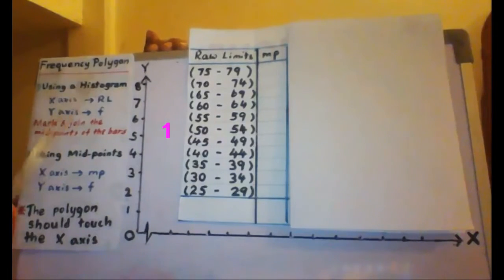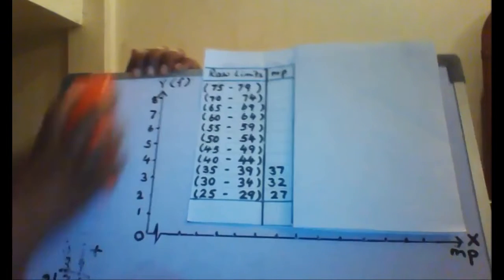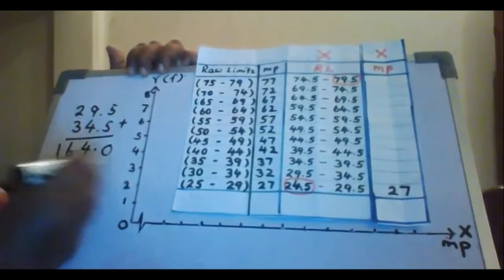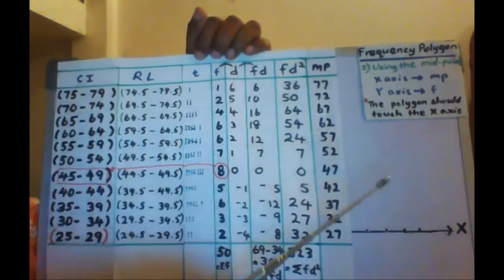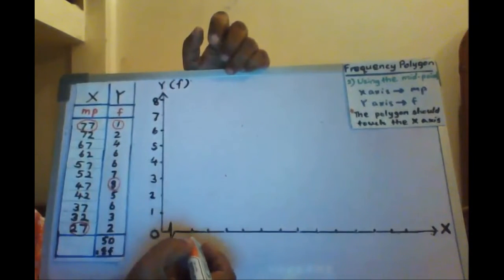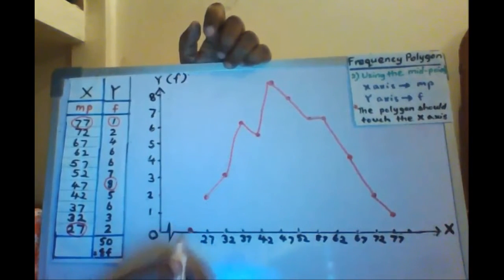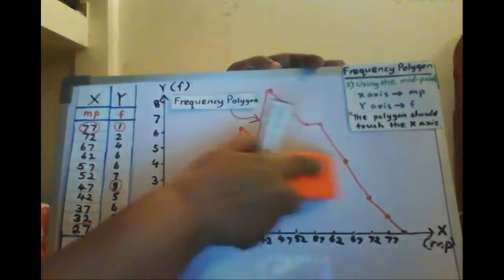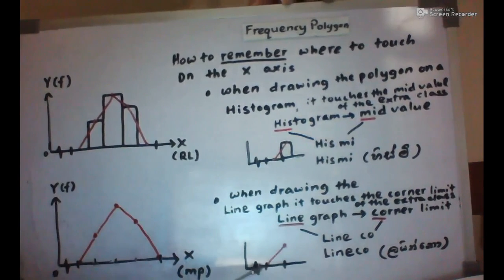09. Polygon Using Mid Points